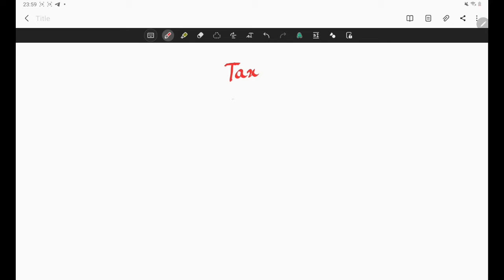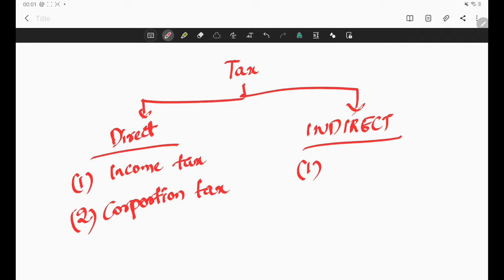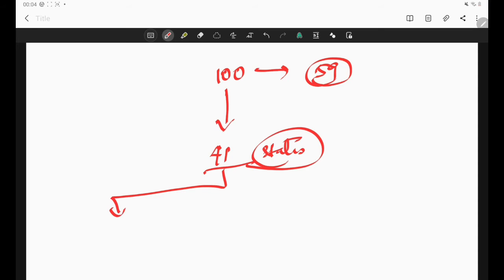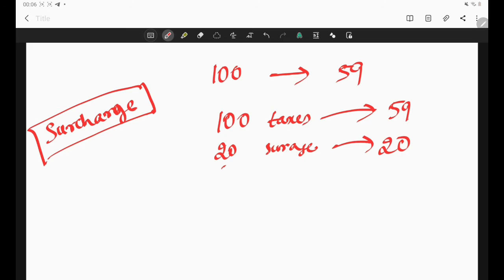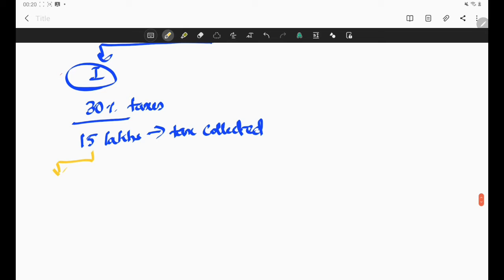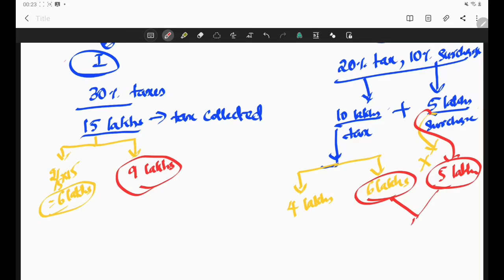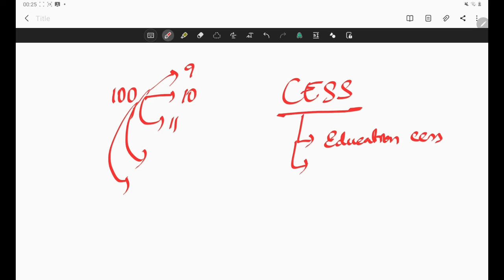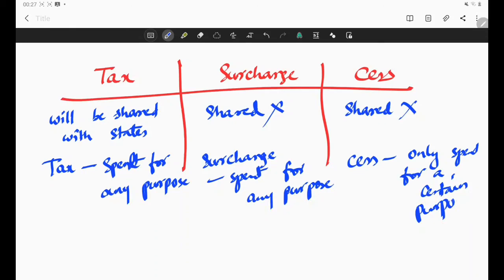Tax, Cess and Surcharge: How are they different?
To see more videos like this and to take free exams and also to earn money by learning, download the Altiwebs L-Earning App,